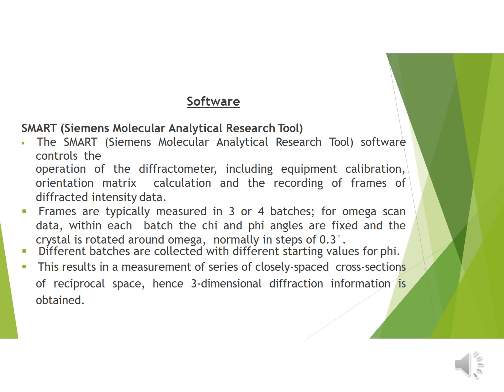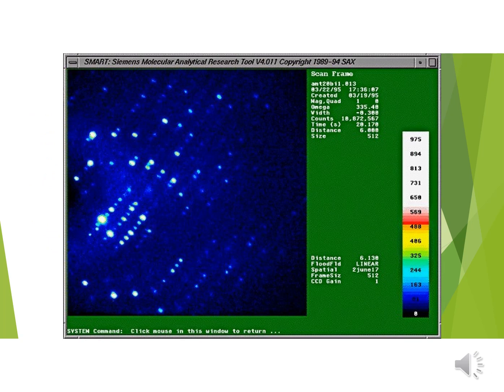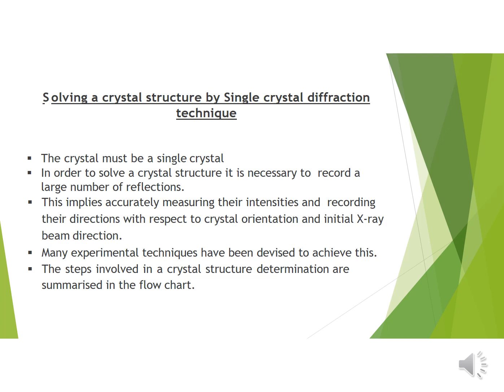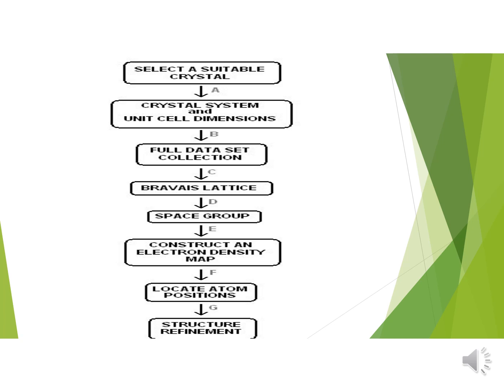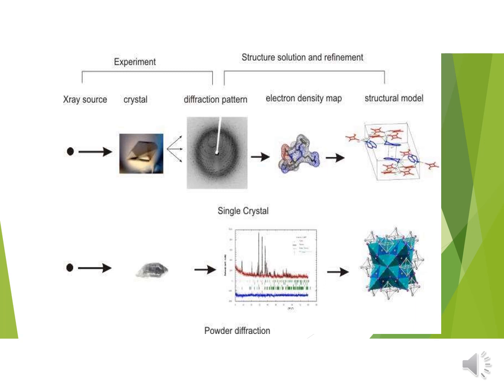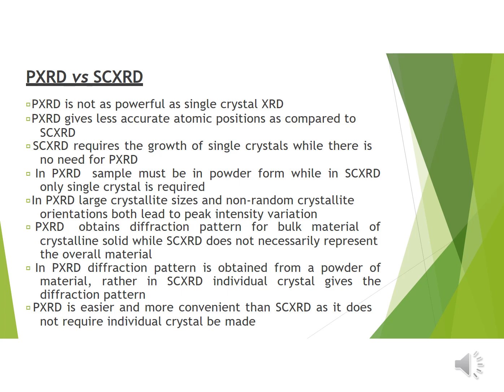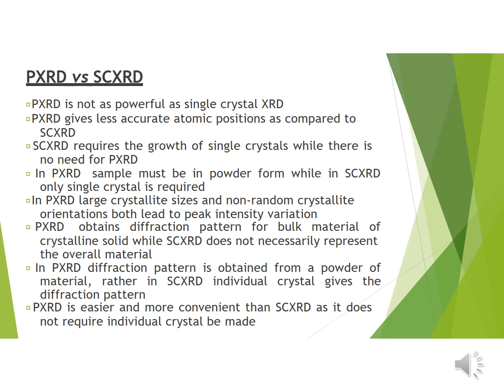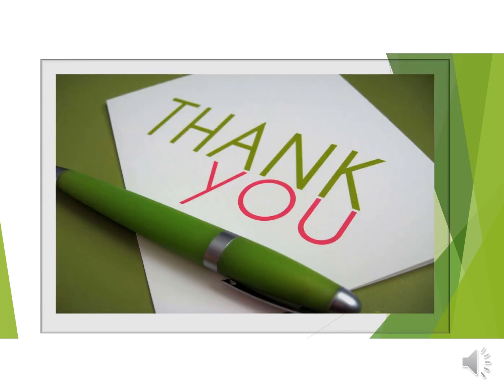Single Crystal X-Ray Diffraction (Muhammad Hamza)